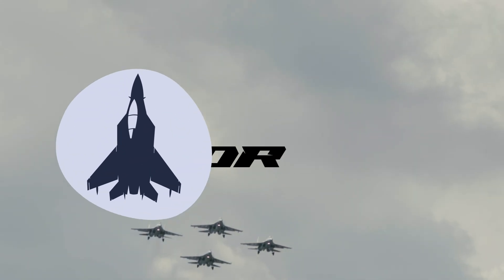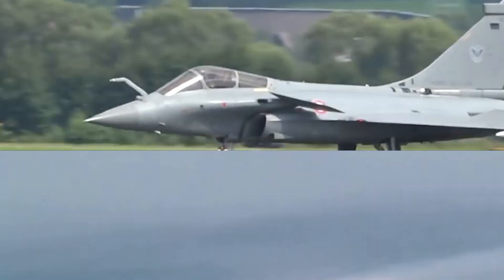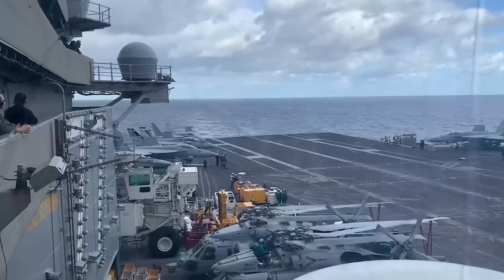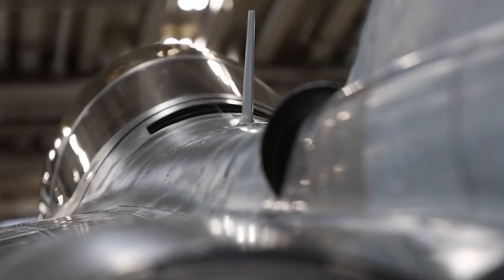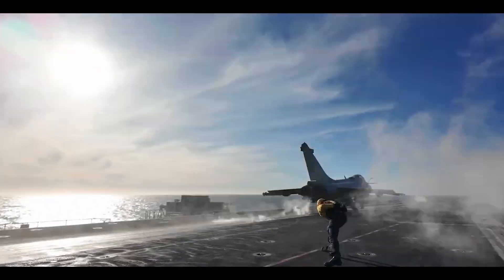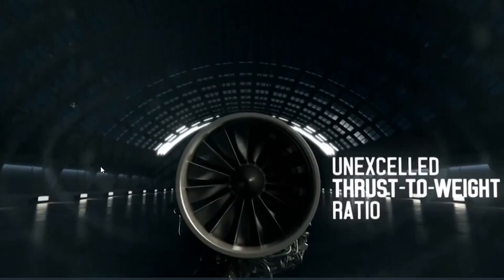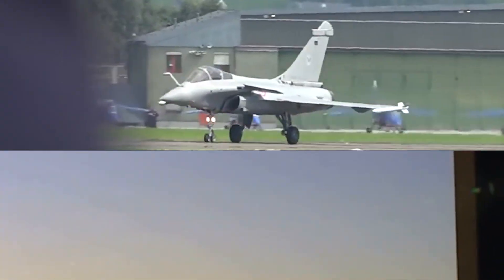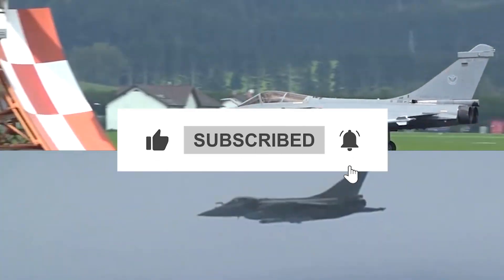Rafale vs Rafale M: What’s the REAL Difference?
Discover the power-packed difference between the Rafale C/B and the naval Rafale M! From airbase dominance to carrier deck landings—watch how France’s multirole fighter conquers both land and sea with unmatched tech and agility.